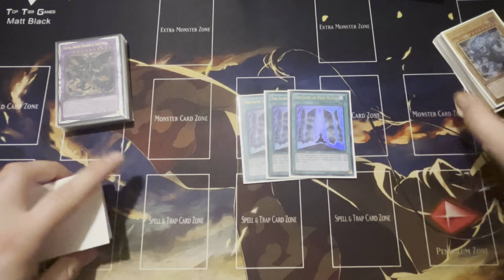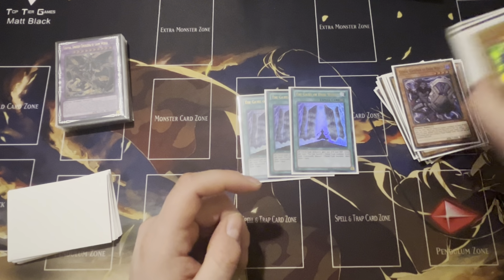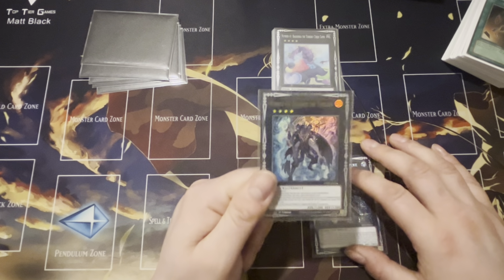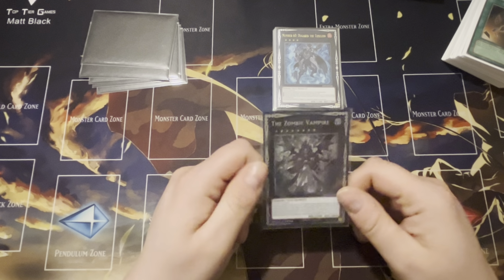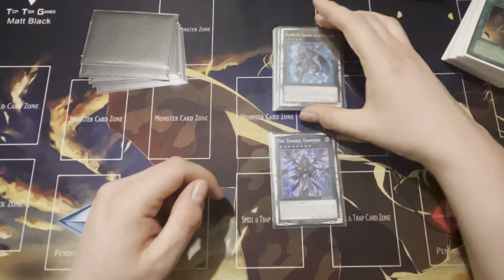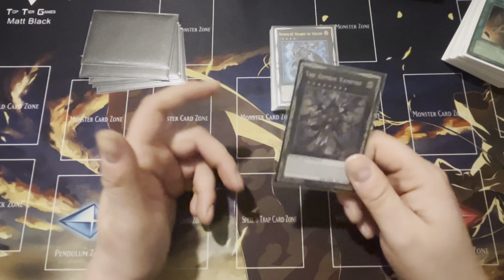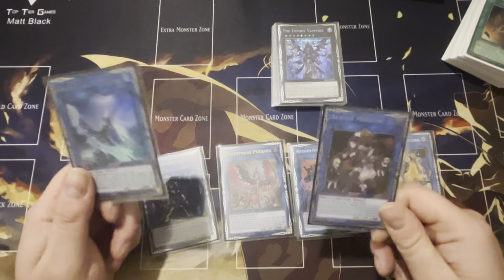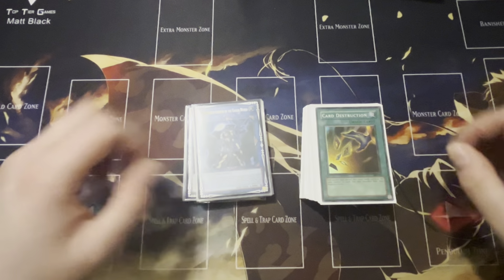My 2nd place DarkWorld Deck profile!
Got second plays at a very competitive locals with this a little while back and thought as the channels back, let’s premiere it!!